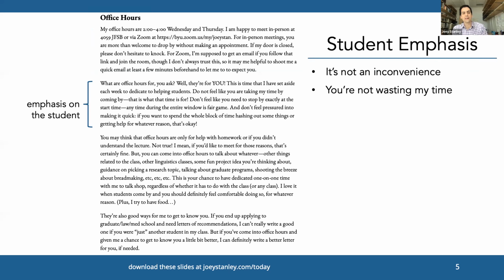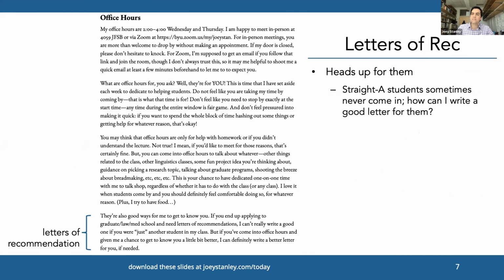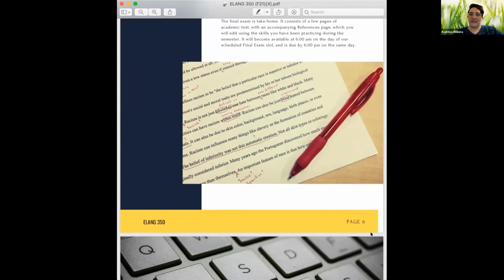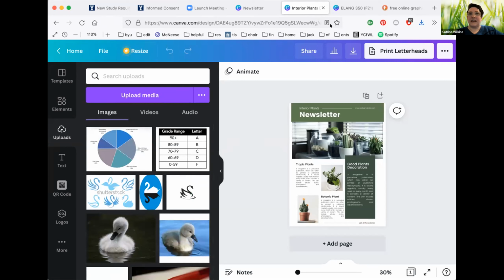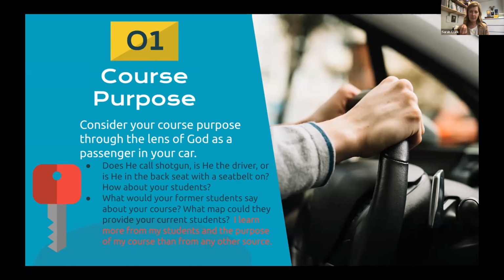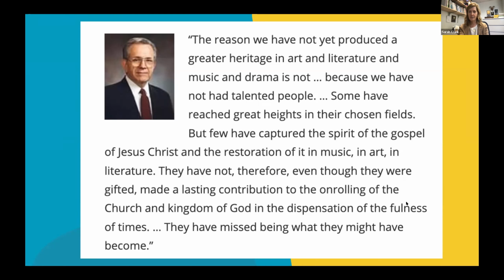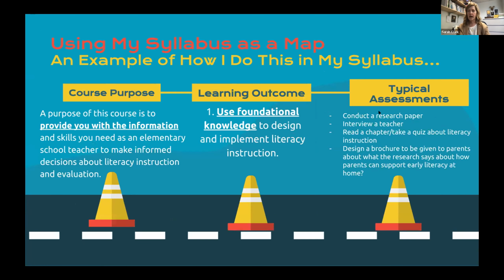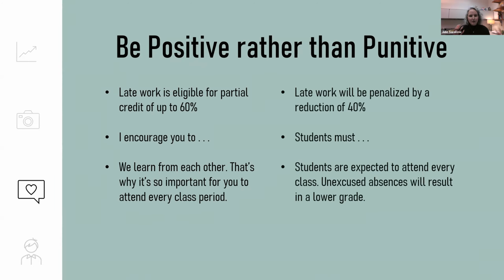Make a Good First Impression with Your Syllabus Webinar